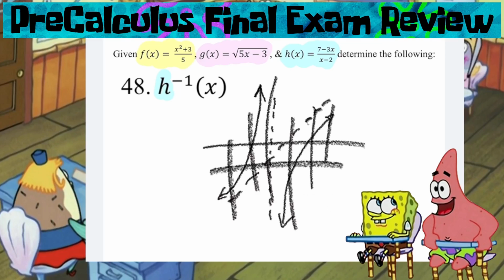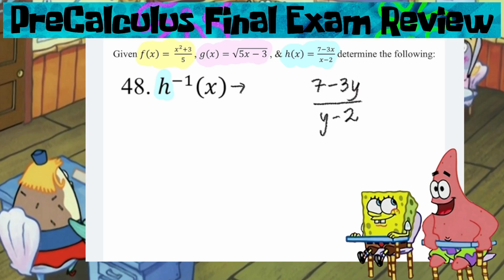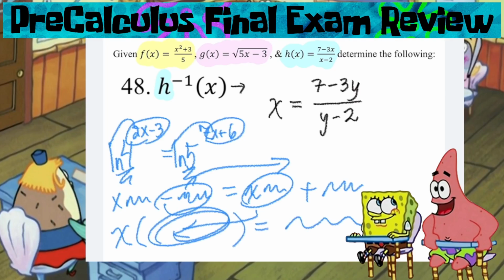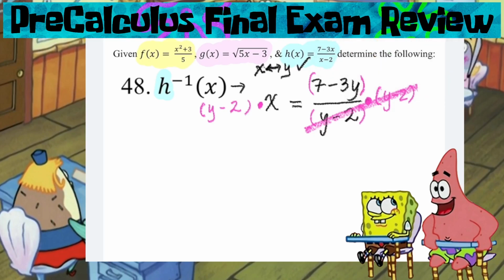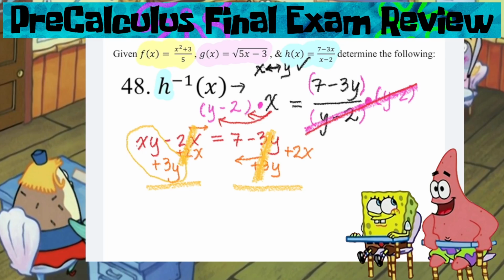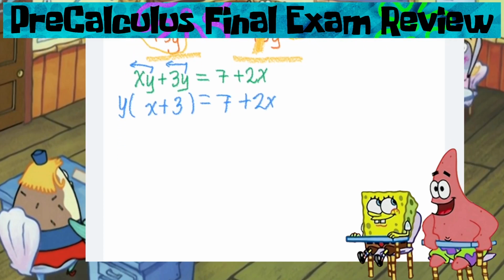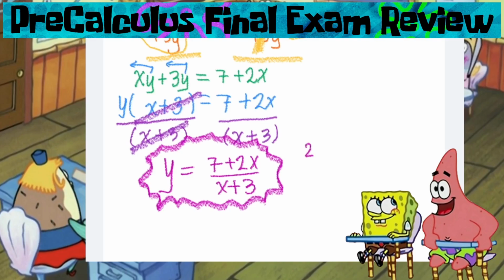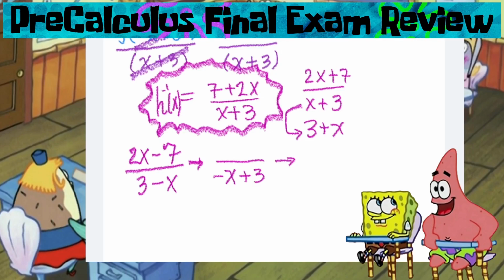PreCalc Final Exam Review: 48: Given 𝒽(𝑥), find 𝒽⁻¹(𝑥).